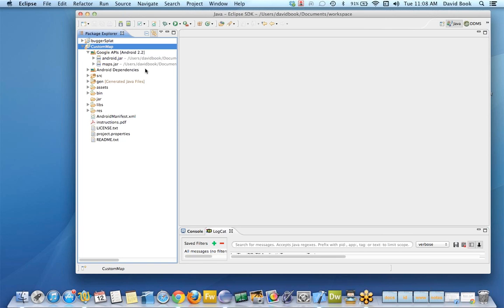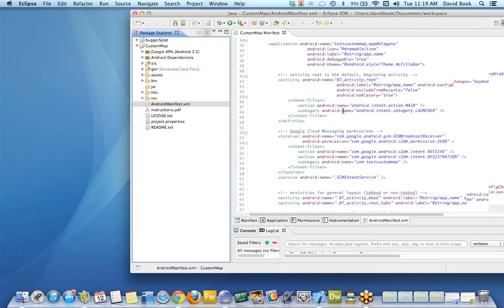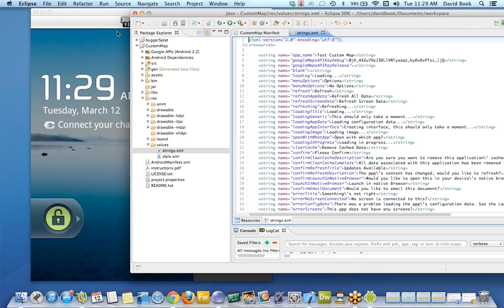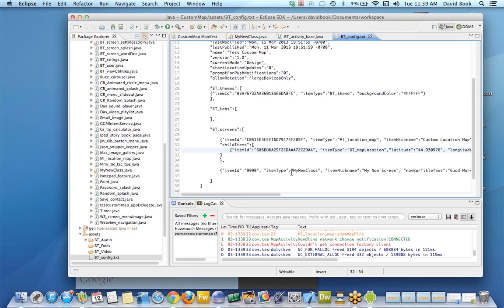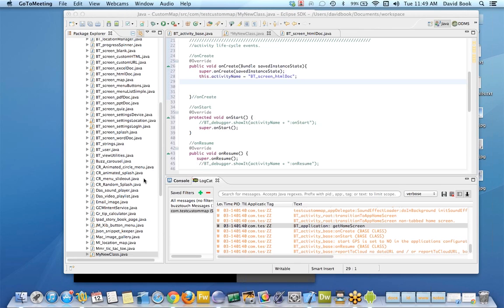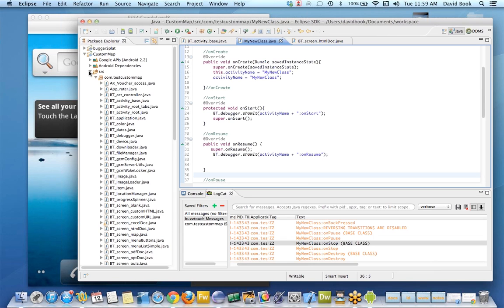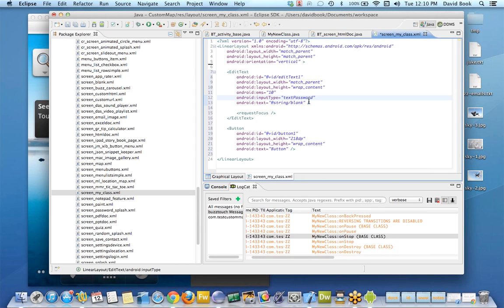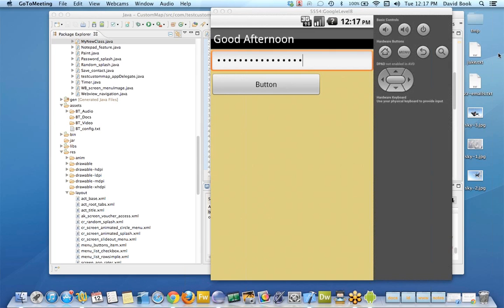Android Training Session 1 3-12-13 1.07 PM